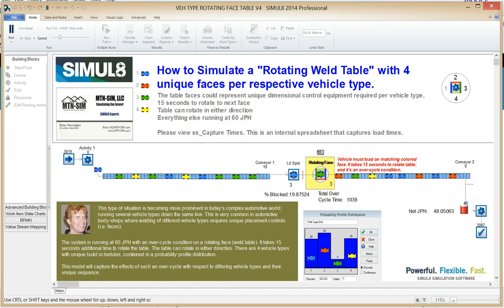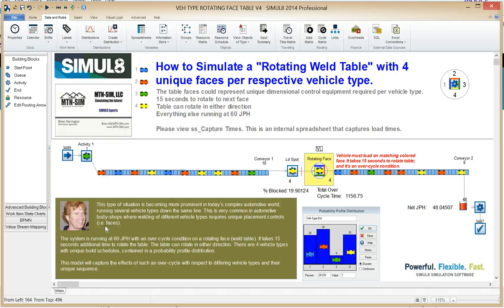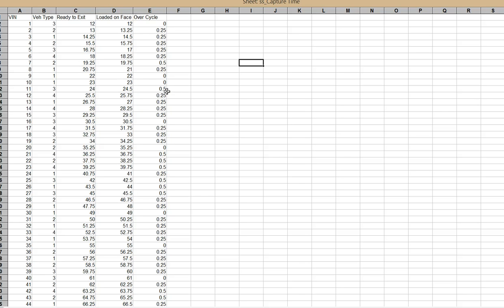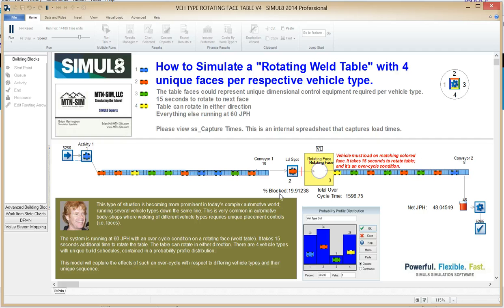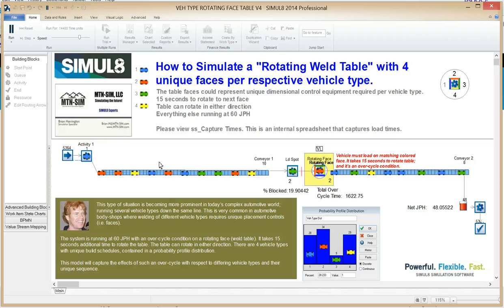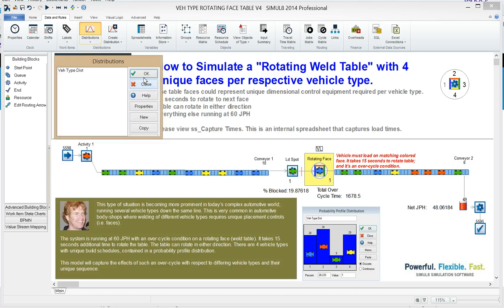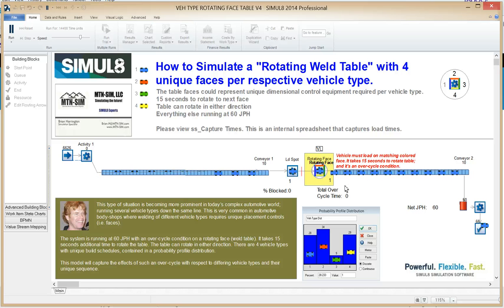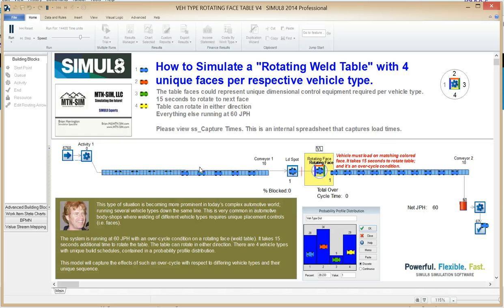Screencast SIMUL8 Rotating Weld Table for Flexible Manufacturing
How to model a rotating weld table for flexible welding applications using SIMUL8. This is where sequencing can become a little tricky, but once you know how do do it. it's easy!